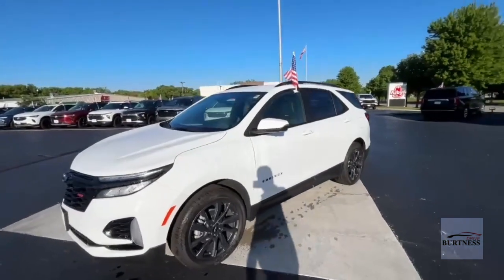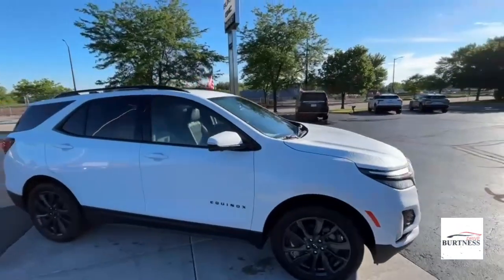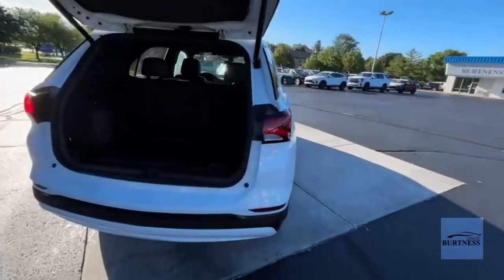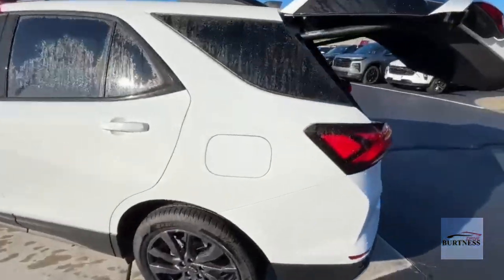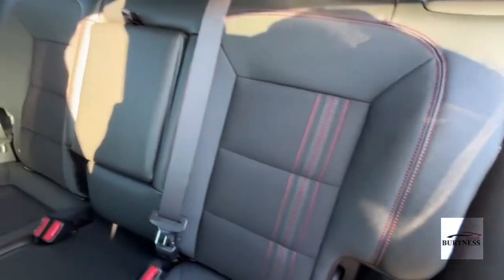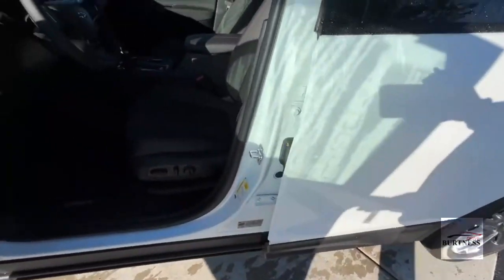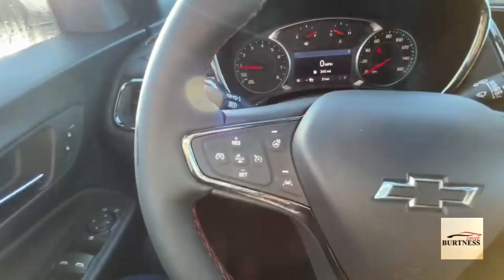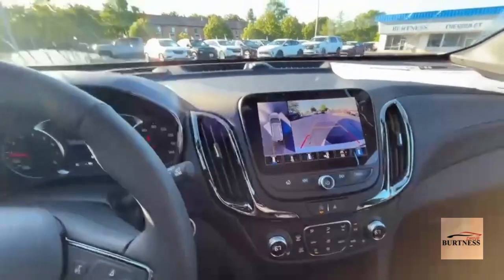2024 Chevrolet Equinox RS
2024 Chevrolet Equinox RS
VIN: 3GNAXWEG8RS227247
STOCK: 24172

EXTERIOR:Summit White, DRIVETRAIN: All Wheel Drive, INTERIOR: Jet Black with Red Accents, Premium Cloth seat trim, TRANSMISSION: Automatic, ENGINE: 1.5L Turbo 4-cylinder engine, FUEL EFFICIENCY: 24 CITY / 30 HWY